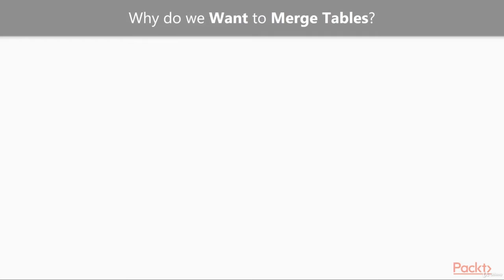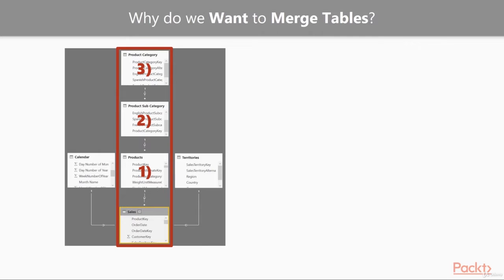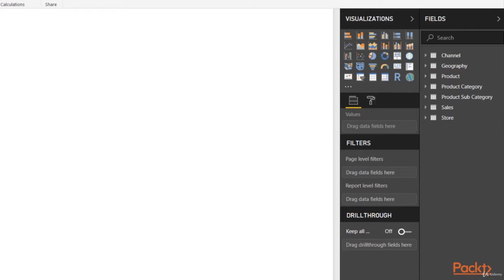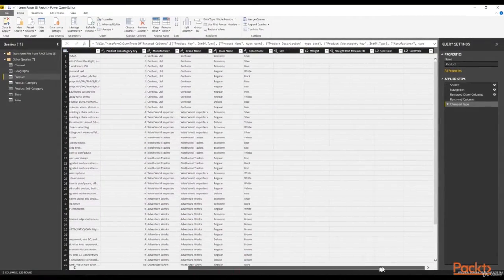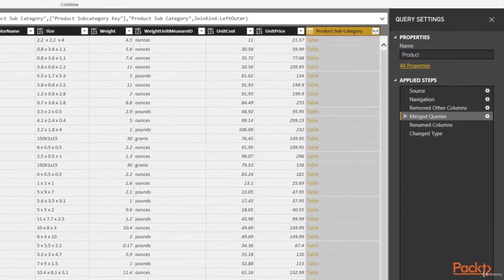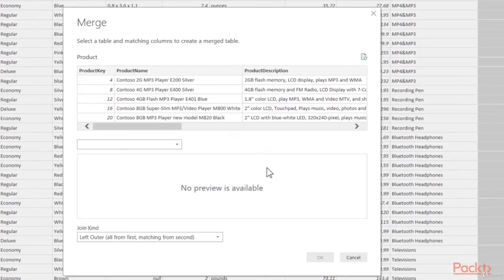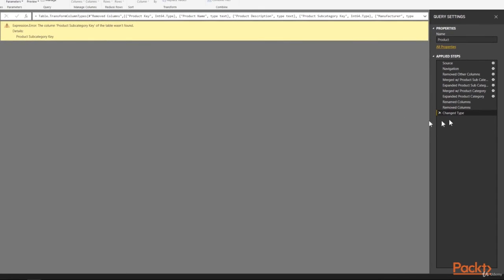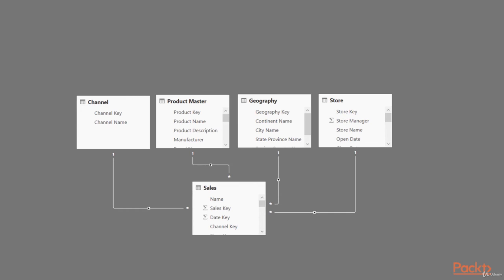011 Merging Tables with Power Query FreeCourseWeb com